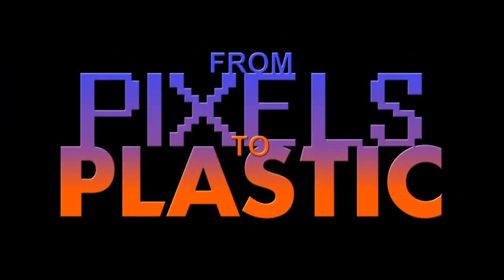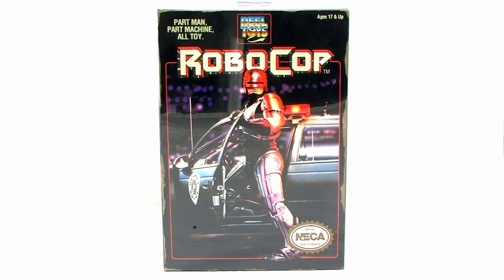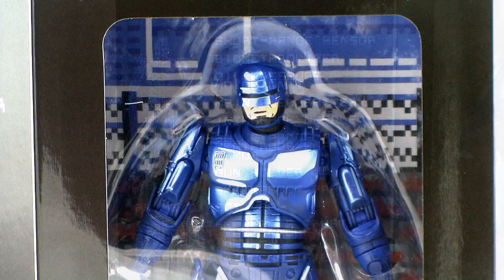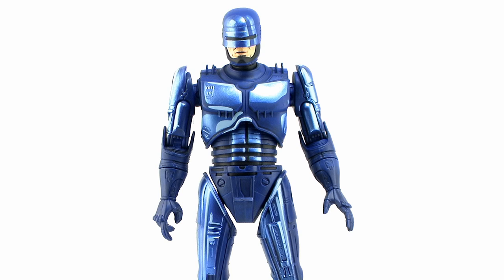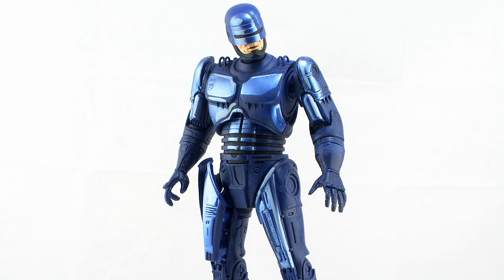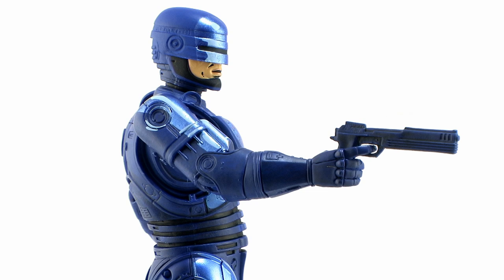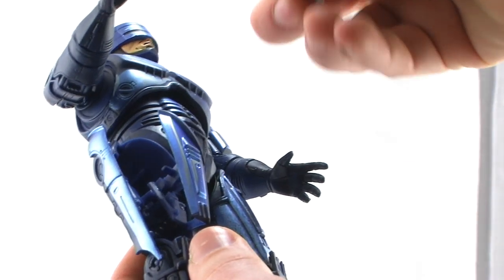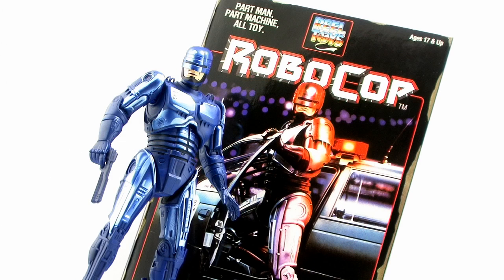8-Bit RoboCop Figure | From Pixels to Plastic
Join Pixel Dan for an early look at the next figure in NECA's NES inspired action figures! It's 8-Bit RoboCop!